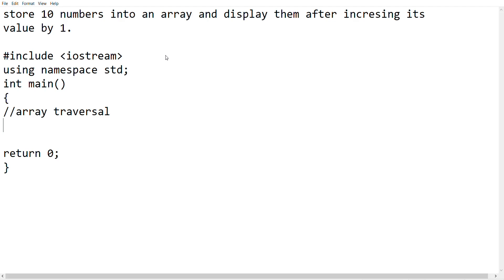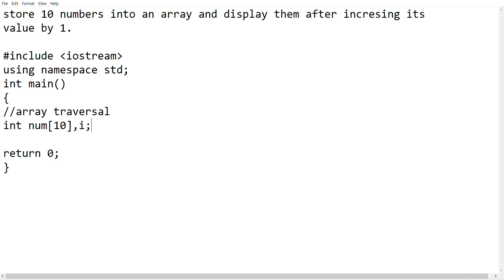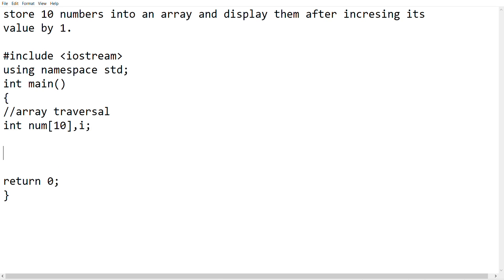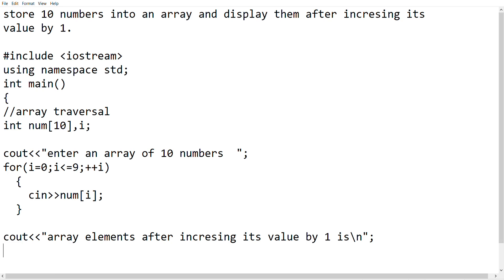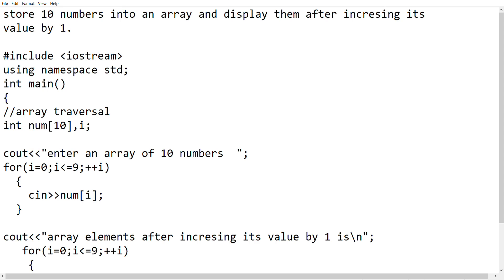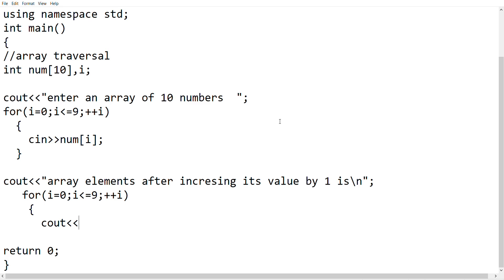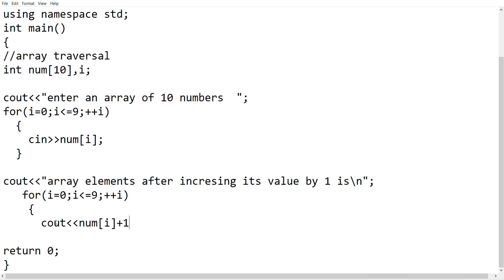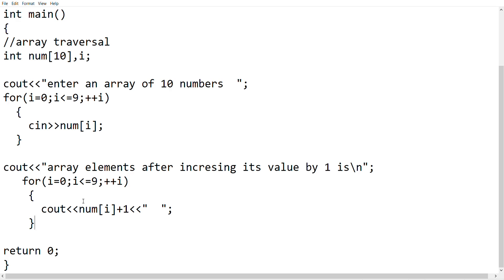Computer Application Class 28 Commerce Plus 2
Educational Video Tutorial,  Computer Application Commerce   Plus 2